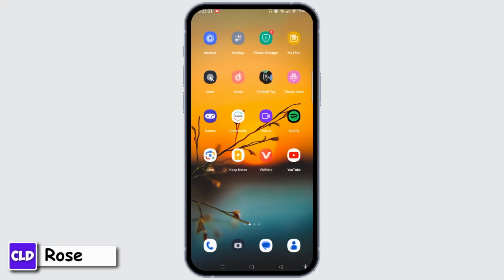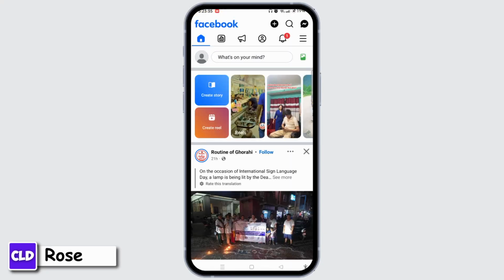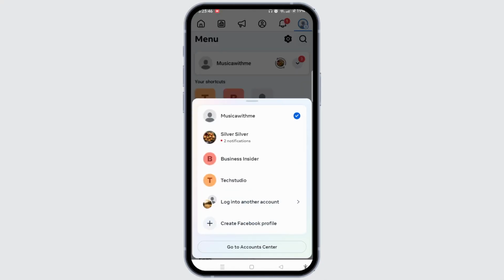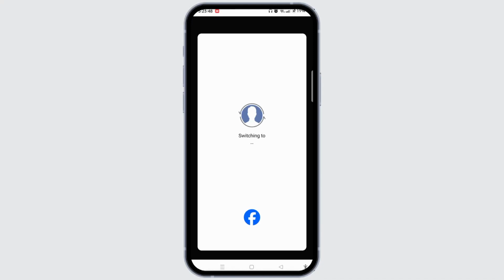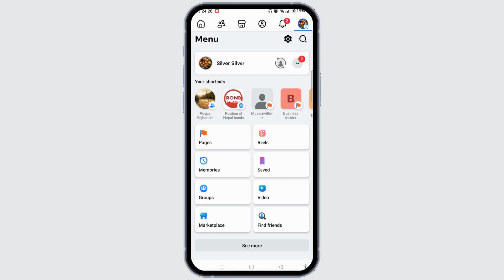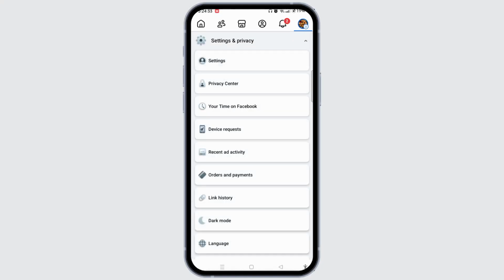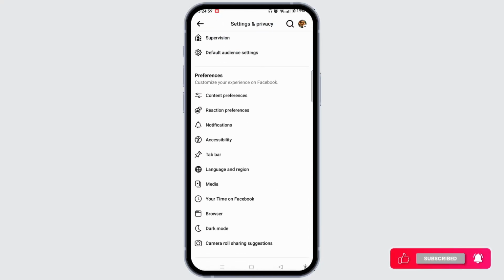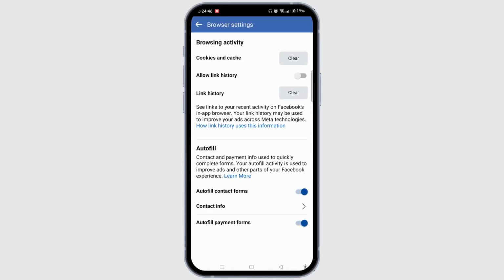How to Clear Cache & Cookies on Facebook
How to Clear Cache & Cookies on Facebook in 2024! Want to improve your Facebook experience by clearing cache and cookies? This video will guide you through the simple steps to clear cache and cookies on your Facebook app or website, enhancing performance and resolving issues. Whether you're asking, "How do I clear cache and cookies on Facebook?" or need tips on optimizing your browsing experience, this tutorial has you covered. Watch now to learn how to keep your Facebook running smoothly!

Timestamps:

00:00 How to Clear Cache & Cookies on Facebook
00:10 Benefits of Clearing Cache and Cookies